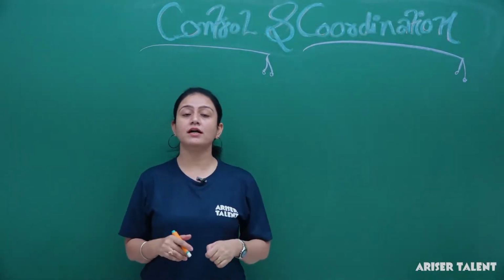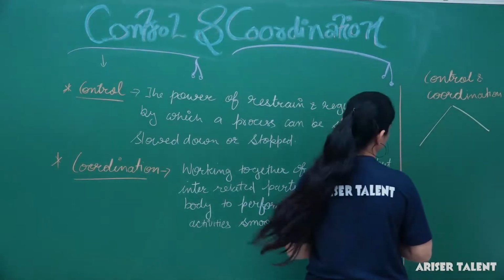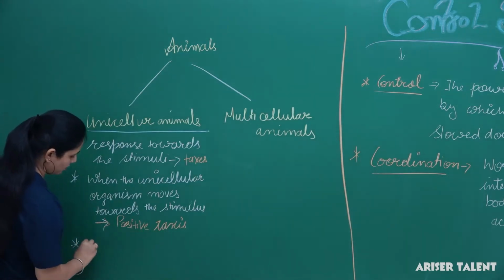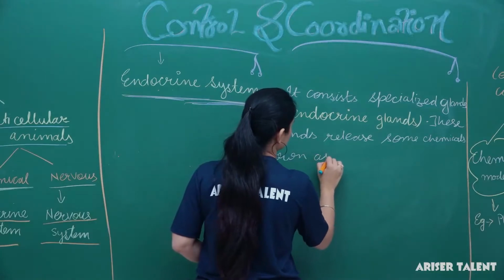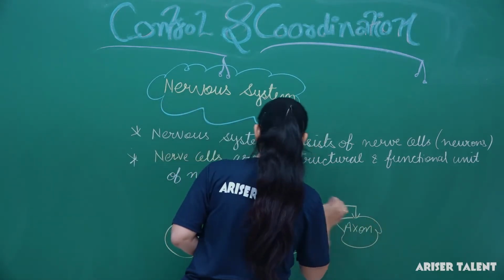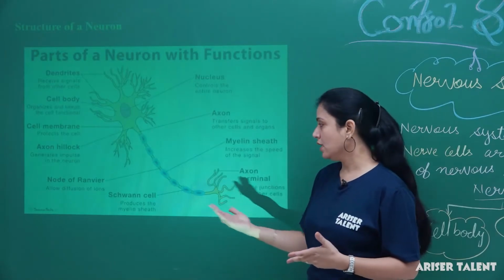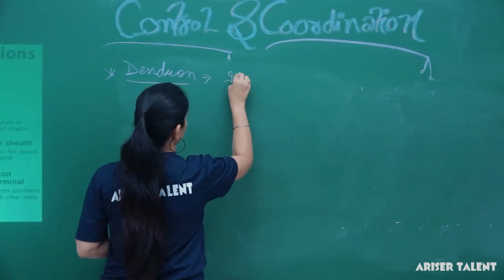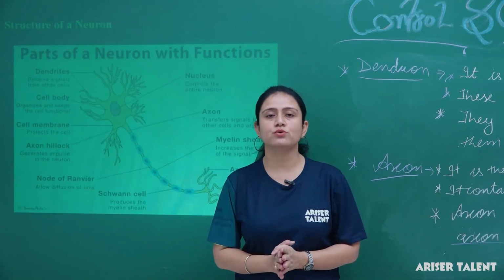Control & Coordination| Introduction and Structure of Neuron | Class 10 Term 1 | English Medium | AT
Our courses include:
1. HD Video Lectures designed by top faculty of Kota.
2. Study Material prepared by experts.
3. Test Series to boost your preparation.
4. Previous Papers and Sample Papers.
5. 24X7 Online Streaming Course
6. Mind Maps
7. Access anytime, anywhere using any device Ariser Talent is an online Education platform for JEE, NEET, NTSE & CBSE 7th to 12th The Best e-Learning app for IIT-JEE MAIN & ADVANCED | NEET Medical | CBSE XI&XII | CBSE IX&X (FOUNDATION & NTSE) Preparation.